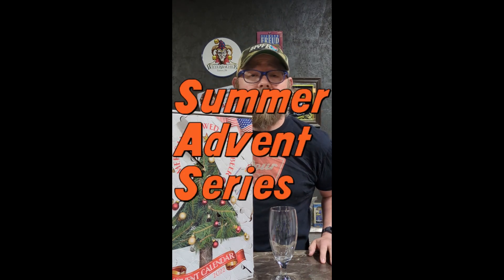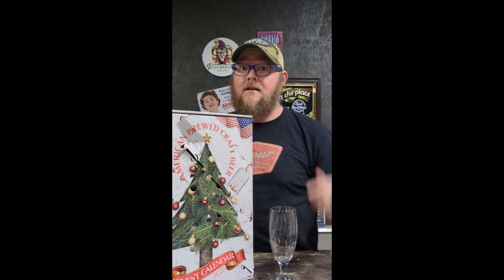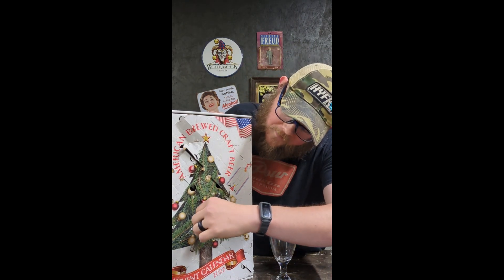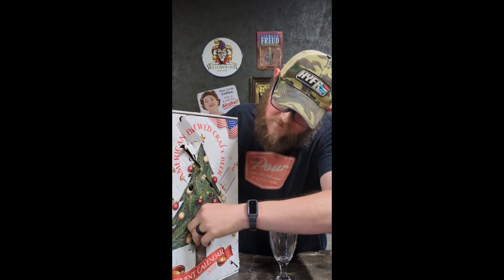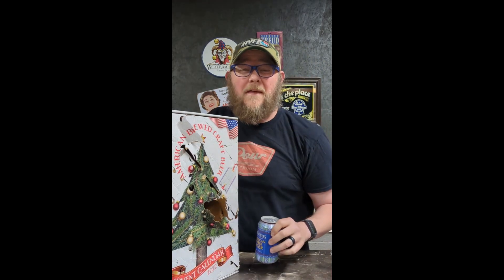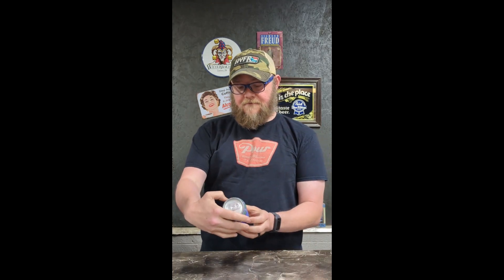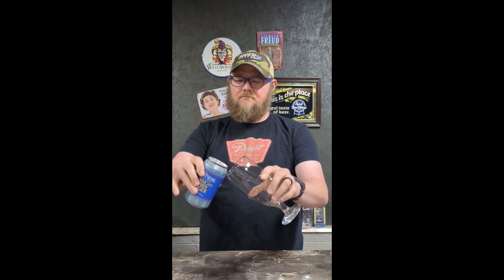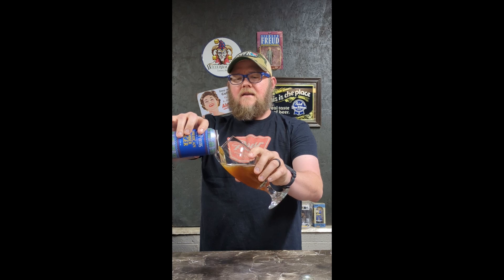SAS Day 13 American Amber Lager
If you find yourself chillin' at Camp Crystal Lake, OHB says that he hates he never knew ya! Day 13 of the Summer Advent Series features Minhas Brewery's (@minhasbrewery on IG) 5% ABV American Amber Lager.  Will this brew be the one to help OHB get out of dodge or will that ol' hockey mask head boi catch up to him?  Watch and find out!

From OHB:  Amber Lagers/Ales tend to be brewed with New World Hops (hops developed in America and the southern hemisphere) and feature anything from stone fruit, pine, and resins to spice, tropical fruits or melons in the scent. Flavor wise, these beers take on some of the hop profile but often have mild caramel undertones with a malty finish. On untappd.com the beer has an average rating of 2.94 out of 5 out of 1,837 user ratings.

Please note: these beers were for sure meant to be tried during the holiday season of 2022. Still don't mean I ain't trying it for y'all, PRO!

To follow OHB:
@overhereboy on all platforms

If you like the music heard on the episode, go follow DJ L-Spade: